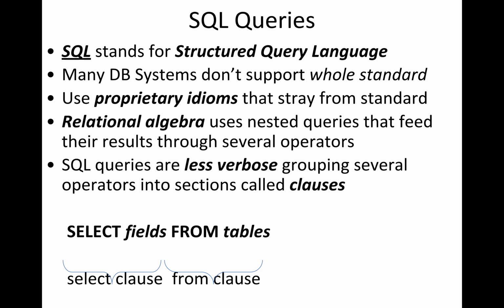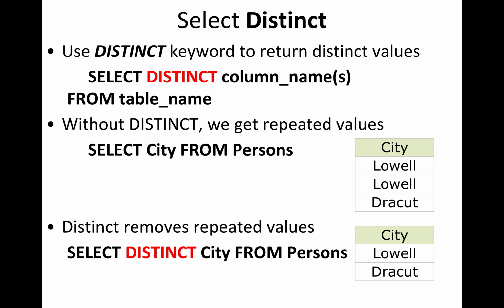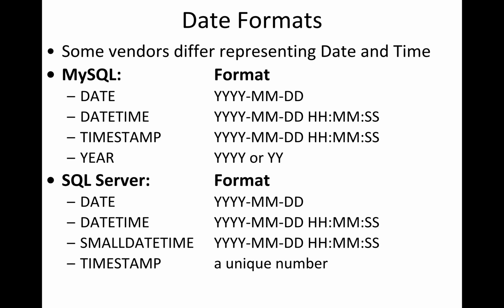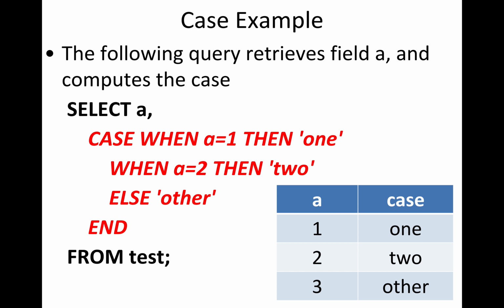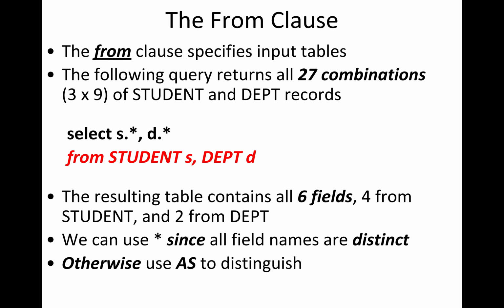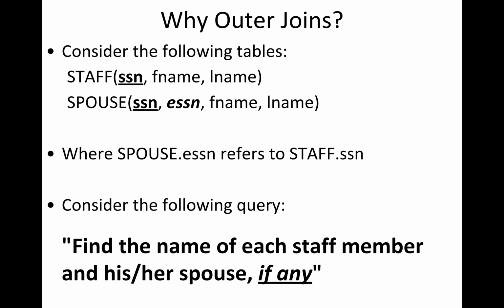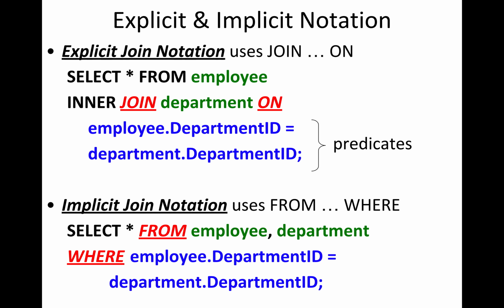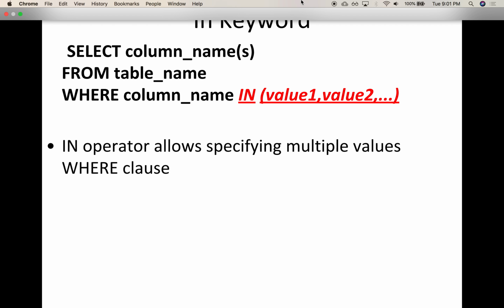W3 4 sql queries